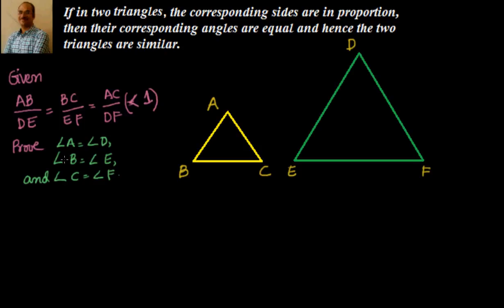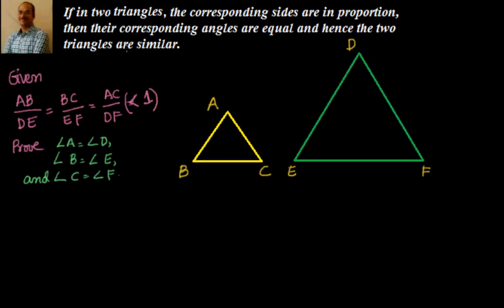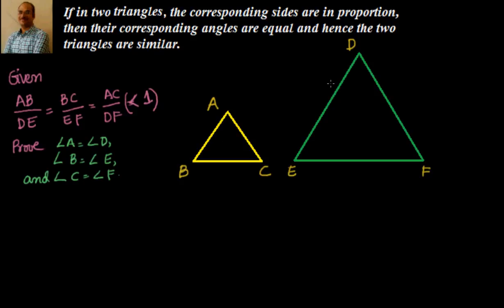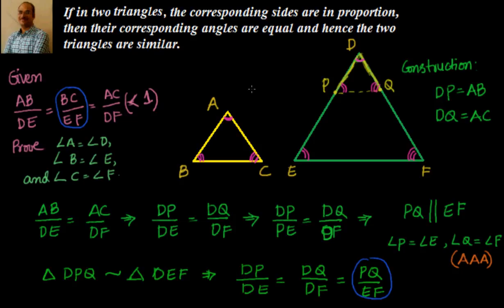SSS Similarity Criterion: Proof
SSS Similarity Criterion: If in two triangles, sides of one triangle are proportional to the sides of the other triangle, then their corresponding angles are equal and hence two triangles are equal.